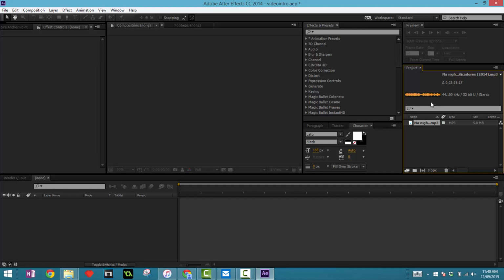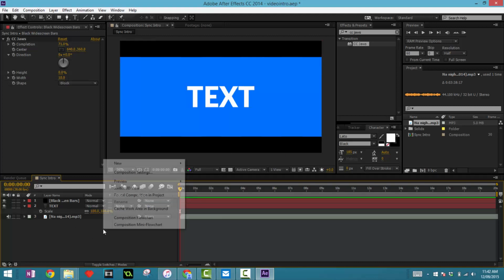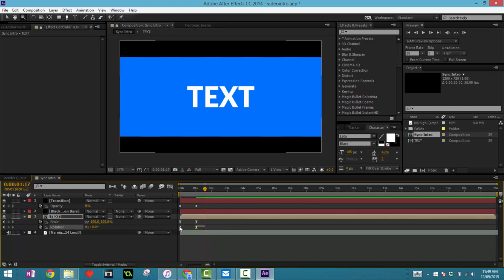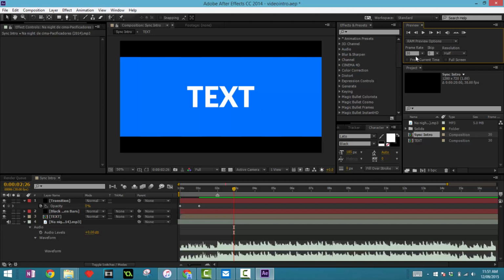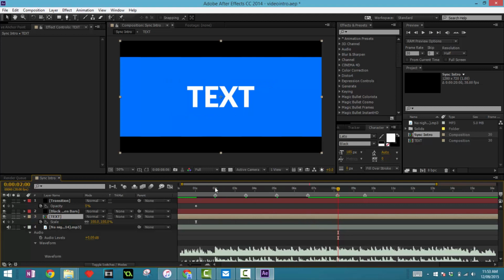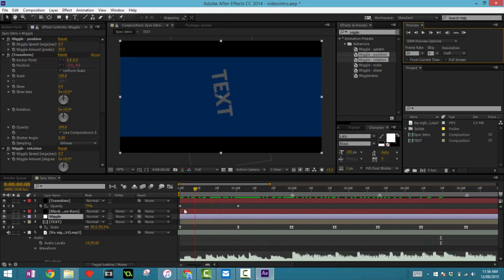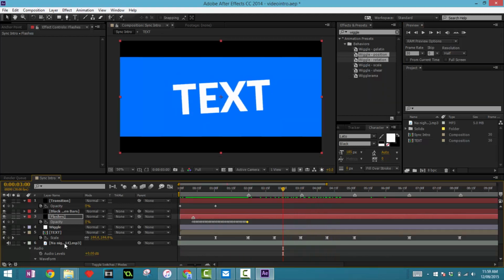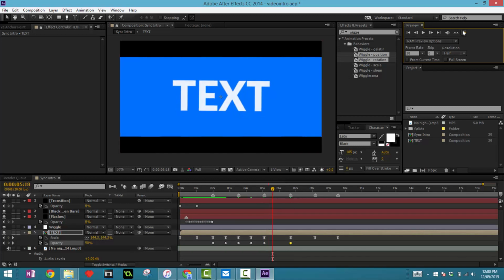[After Effects Tutorial] 2D Sync Intro - 1: Basic Syncing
GeekyBrackets is a channel where we share tutorials on different topics mostly related to computer such as wordpress, html, css etc.

Song : Na night de cima - Pacificadores